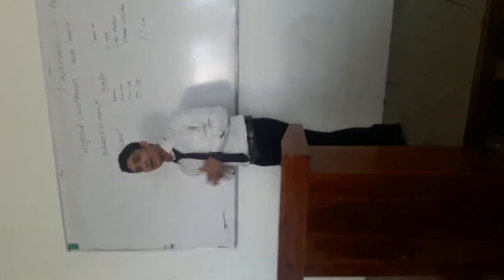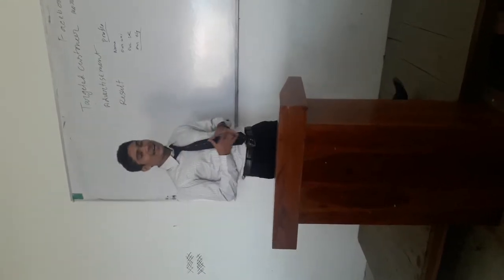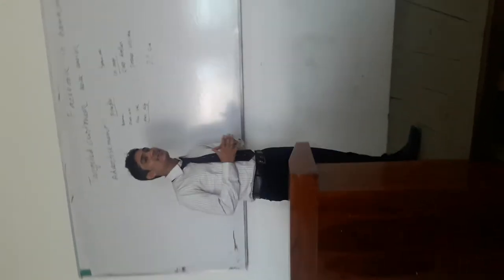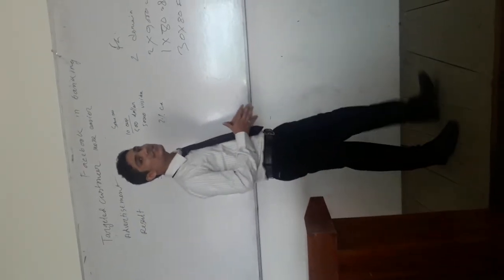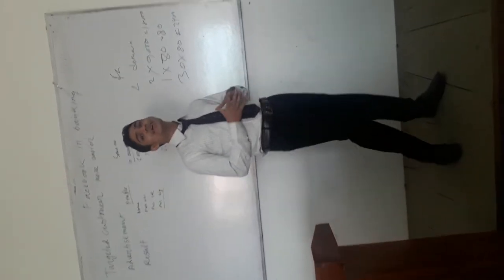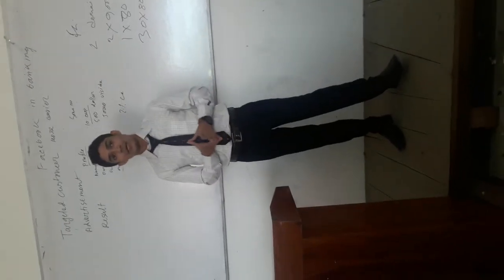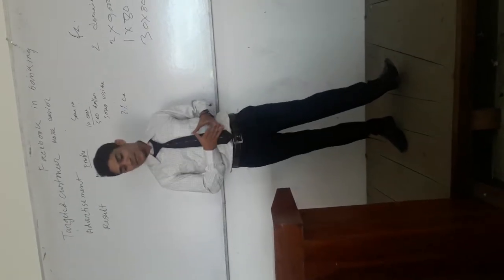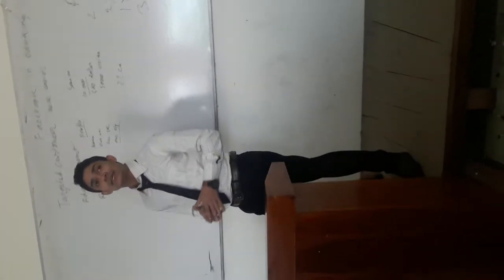Presentation at HSTU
Presented by MD. NAHID HASAN. B.B.A 13th Batch Hajee Mohammad Danesh Science & Technology University, Dinajpur-5200.